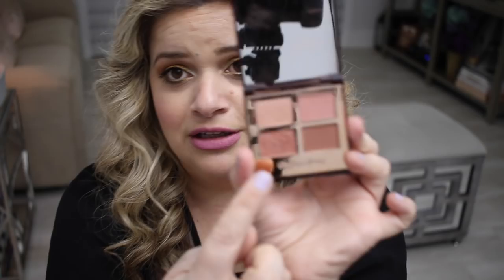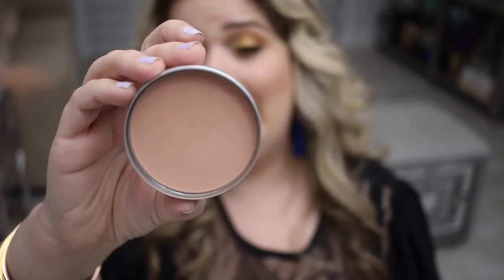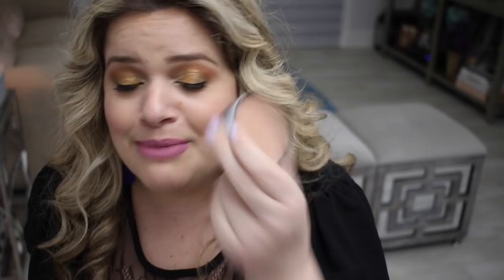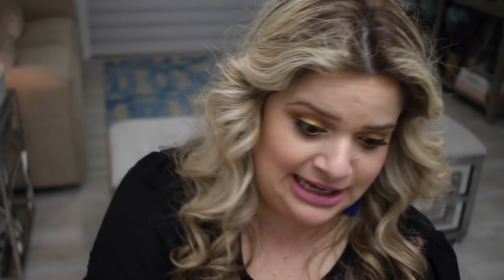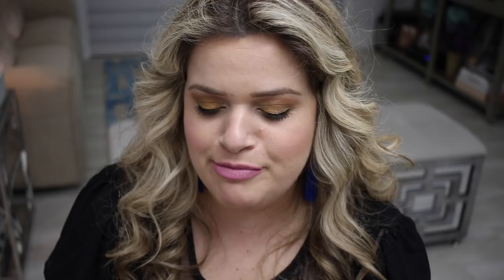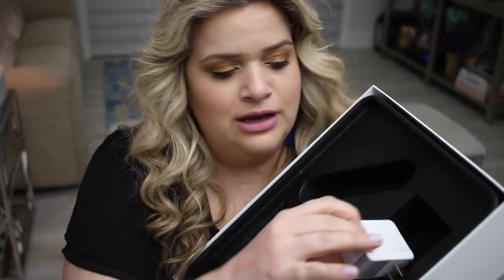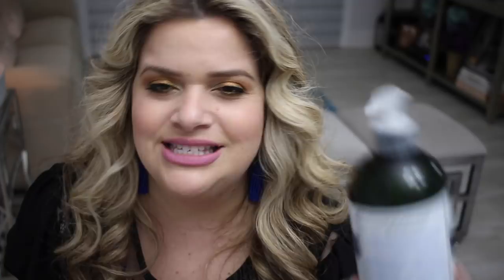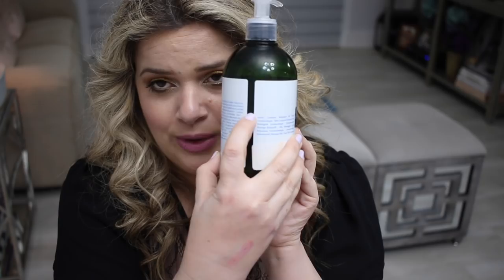MY CURRENT FAVORITE BEAUTY PRODUCTS!!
SEPHORA VIB ROUGE SALE HAUL (SPRING 2019)

Products mentioned:
Charlotte Tilbury Pillow Talk Quad Eyeshadow Palette
It Cosmetics Your Most Beautiful You Anti-aging Face Palette
Flower Beauty Flower Pots Powder Blush in Sweet Pea
Cargo Ibiza Blush
Cargo Matte Bronzer
Manna Kadar Champagne Charcoal Scrub
Dior Forever Skin Glow Foundation in 2N
Bare Minerals Complexion Rescue Hydrating Foundation Stick in Buttercream
Morphe Jaclyn Hill Collection Brushes JH05, JH30, JH32
Farmacy Clean Bee Ultra Gentle Facial Cleanser
Iconic London the Iluminator Liquid Highlighter in Original
Benefit Dandelion Shy Beam Liquid Highlighter
Essie Nail Polish in Bagutette Me Not
Essie Nail Polish in Ginza
Ouai Leave In Conditioner
Glamcor Riki Skinny Lighted Vanity Mirror
L Occitane Lavender Eau de Cologne
L’Occitane Relaxing Massage Body Oil